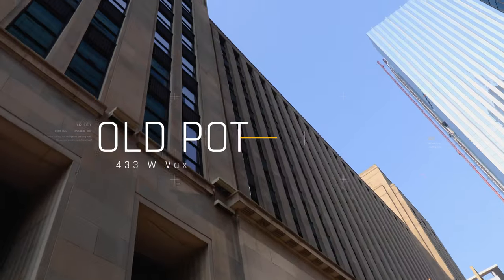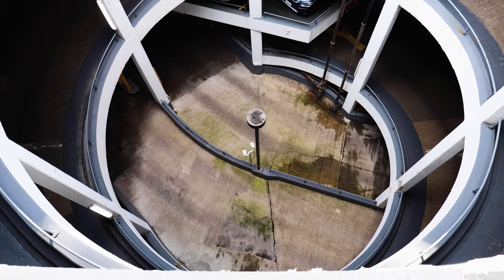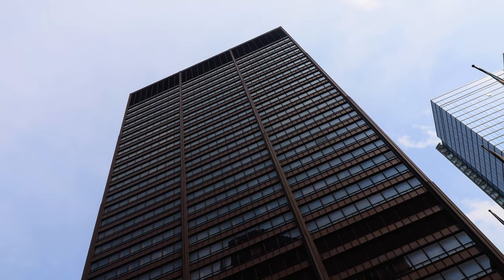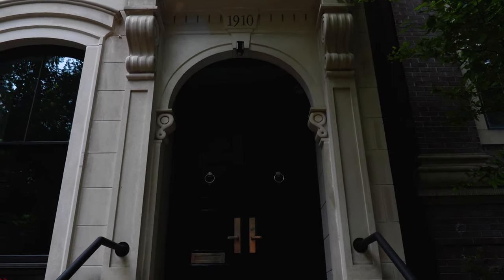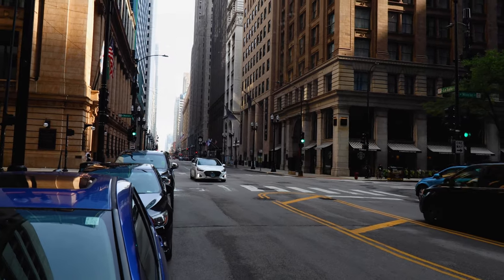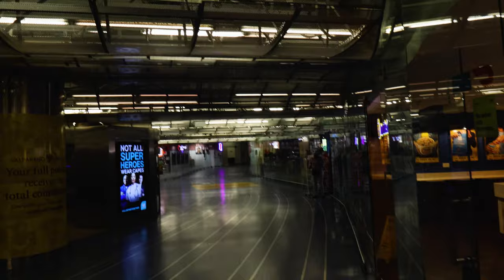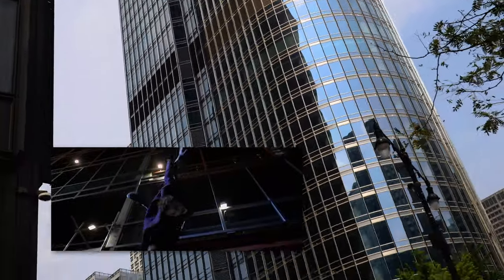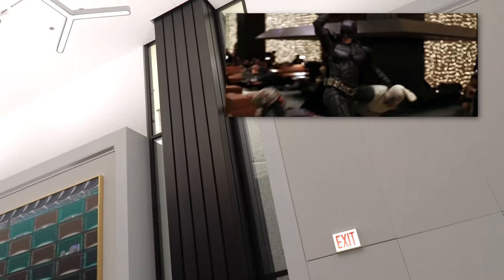THE DARK KNIGHT (2008) Filming Locations | Chicago, IL 2021 | Inside Bruce Wayne's Penthouse!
We recently visited Chicago to watch The Dark Knight inside the room where they filmed the scenes in Bruce Wayne's Penthouse! It was such an incredible experience and a great way to cap off a day of walking around downtown Chicago visiting many of the film's locations.

LOCATIONS:
Old Post Office
433 W Van Buren St

Joker's First Appearance:
W Van Buren St & S Franklin St

Parking Garage Fight / Bat Signal Roof
200 W Randolph St

Hanging Fake Batman / Harvey Dent Press Conference
IBM Building
330 N Wabash Ave

Wayne Enterprises:
Circuit Court of Cook County
50 W Washington St

Gotham Ballet:
Chicago Theatre
175 N State St

Arresting the Mob:
Berghoff Restaurant
17 W Adams St

Bruce Wayne's Penthouse:
Chicago Architecture Center
111 E Wacker Dr

Judge Surrillo's House (Private Residence):
1910 N Hudson Ave

Police Memorial Service / Truck Flip:
141 W Jackson Blvd

The Chase on Lower 5th Entry Point:
S Wacker Dr & W Monroe St

The Chase on Lower 5th Exit Point:
Lower Wacker Pl & N Garland Ct

Chasing the Joker on the Batpod:
Metra/Southshore Millennium Station
151 Michigan Ave

Two Face in the Bar:
Twin Anchors Restaurant & Tavern
1655 N Sedgwick St

Gotham Citizens Evacuate:
Navy Pier
600 E Grand Ave

Saving Hostages / Final Fight with the Joker:
401 N Wabash Ave

0:00 - Introduction
0:45 - The Bank Heist
2:22 - The Parking Garage
4:47 - The Hanging Fake Batman
6:28 - Wayne Enterprises Exterior
7:29 - The Gotham Ballet
8:08 - Gordon Arrests the Mob
9:57 - Judge Surrillo's House
10:59 - Memorial Service & Truck Flip
14:06 - The Chase
15:20 - The Batpod
16:14 - Two Face at the Bar
17:16 - The Evacuation
18:07 - The Final Fight
19:04 - Bruce Wayne's Penthouse
22:03 - Outro